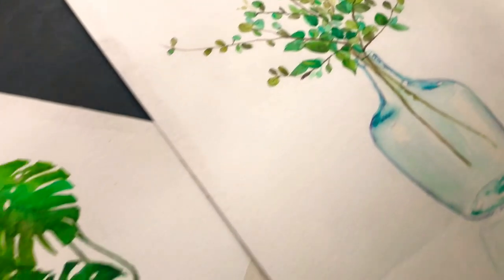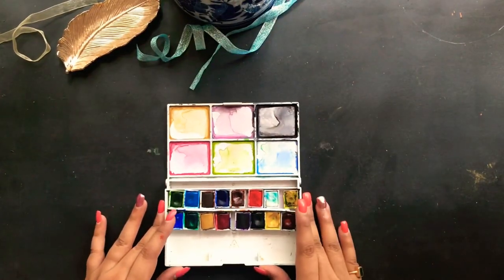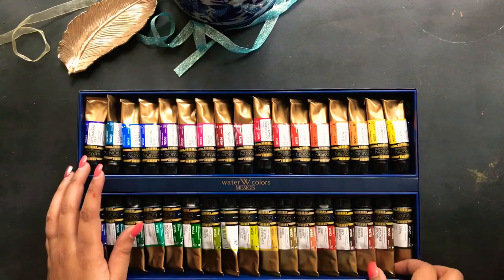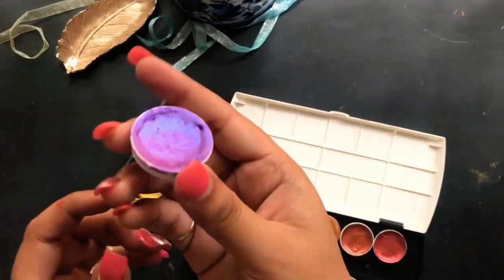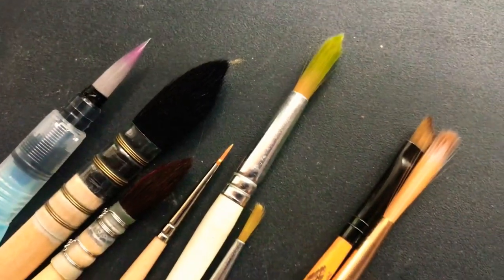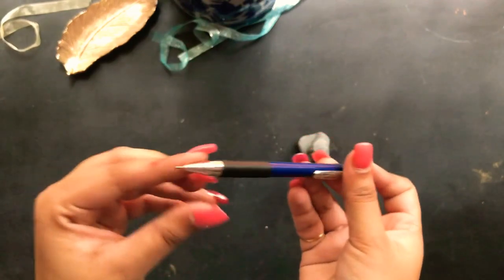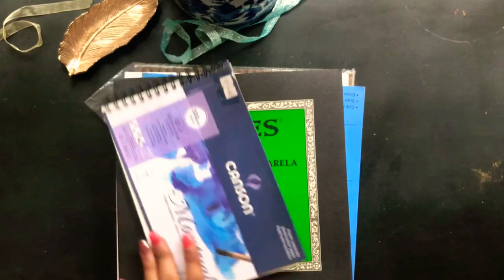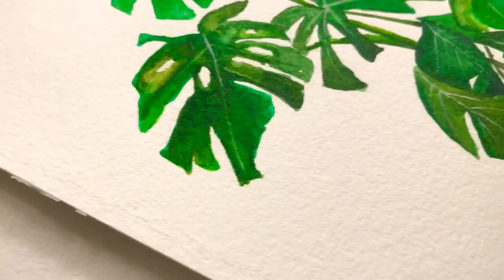Watercolours art supply haul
Its been really long, since I recorded and edited this video. Although I'm not happy with the Voice over quality. I hope that's ok, coz now you have, what you have been waiting to know for a very long time.

You can find all the Art supplies showed in the video

Some products are available in very few stationery stores, but I'm sure you can look up for them online.

Video Equipment : iPhone 7 Plus
Editing Software : Film maker Pro

Autolaser_feat_Adele Heartbeats feat Ester Adele